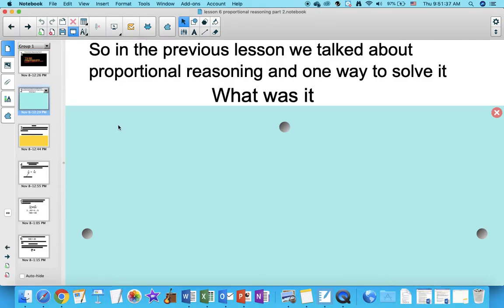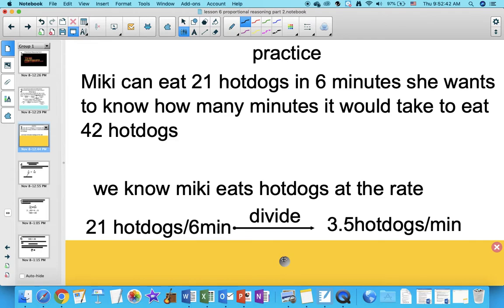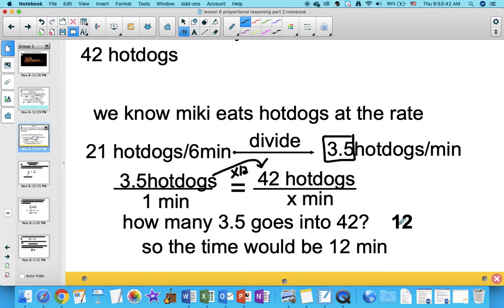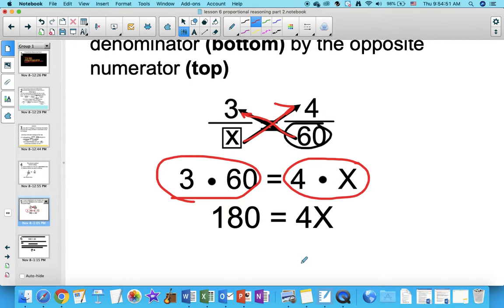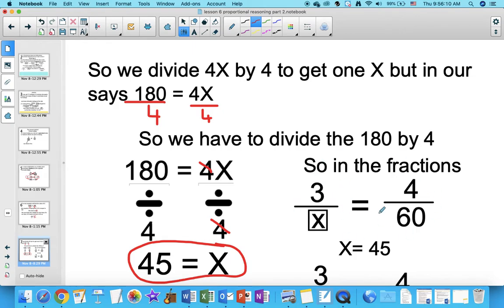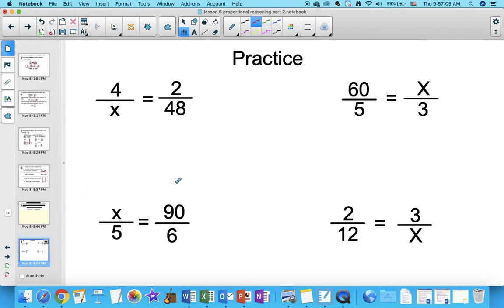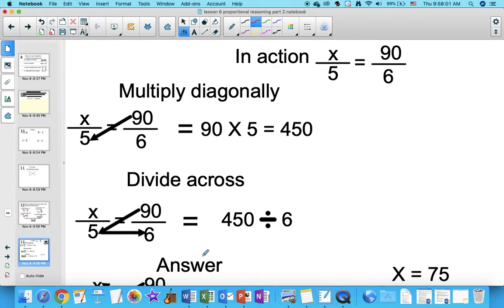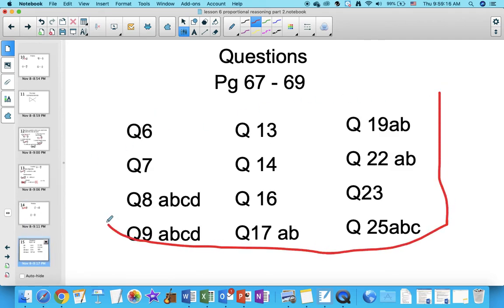lesson 6 proportional reasoning part 2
This lesson will go over proportional reasoning and how to solve them